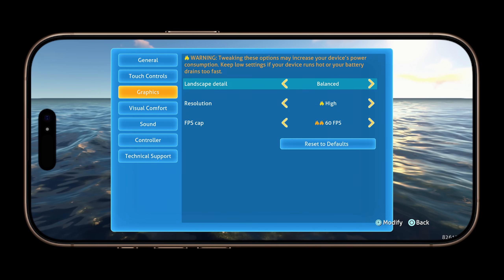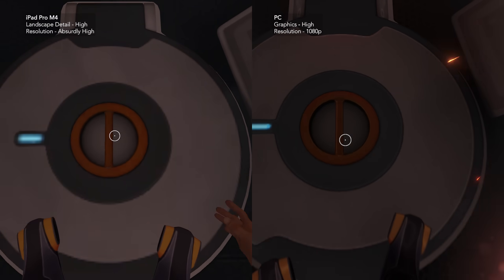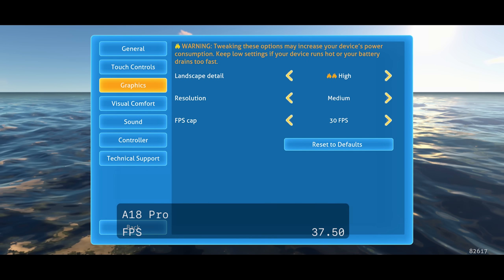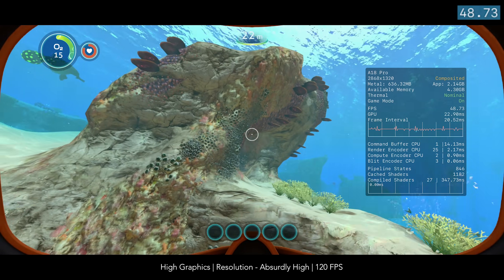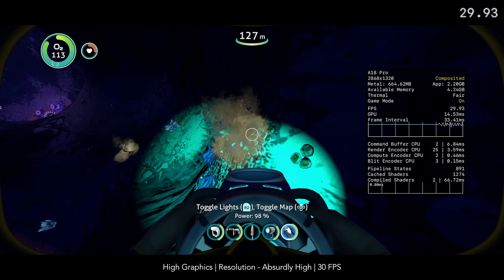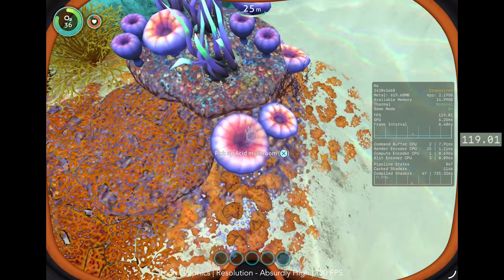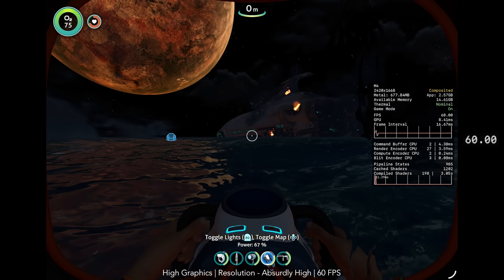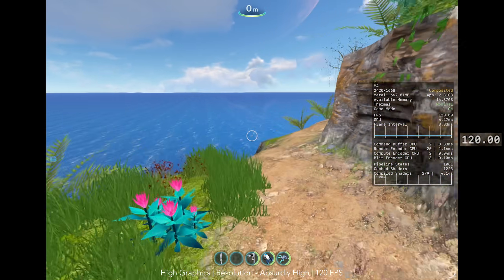Subnautica iPhone & iPad - Performance & Graphics Review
0:00 - Introduction
0:14 - Mobile vs PC Graphics
3:12 - New Metal HUD
3:30 - iPhone 16 Pro Max Performance
6:11 - iPad Pro M4 Performance
9:03 - iPad Air M3 Performance
10:29 - iPhone 12 Pro Performance
12:25 - FINAL THOUGHTS?